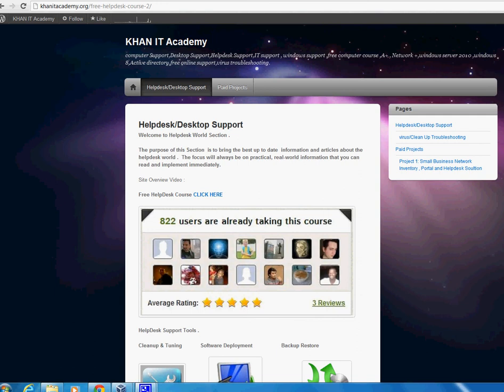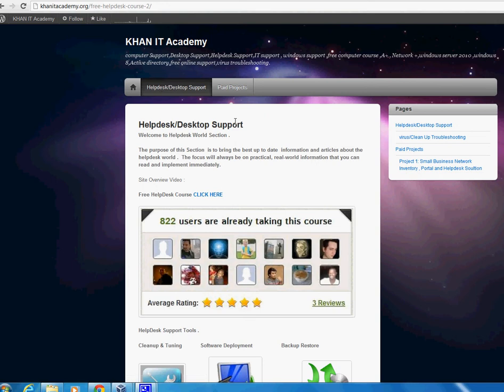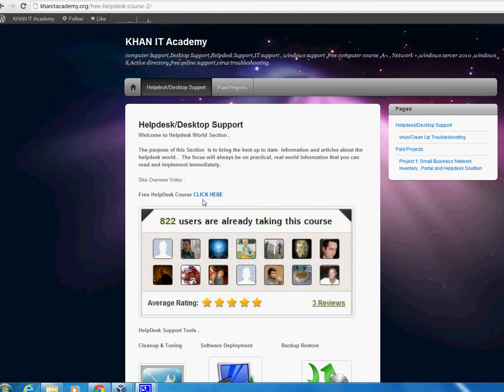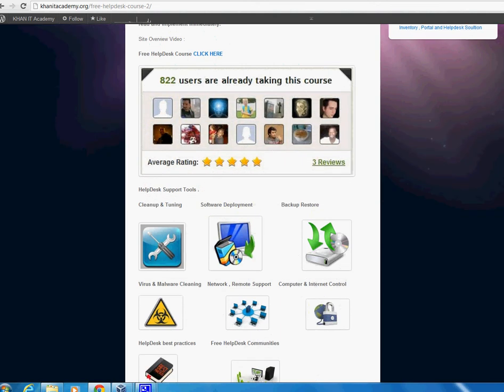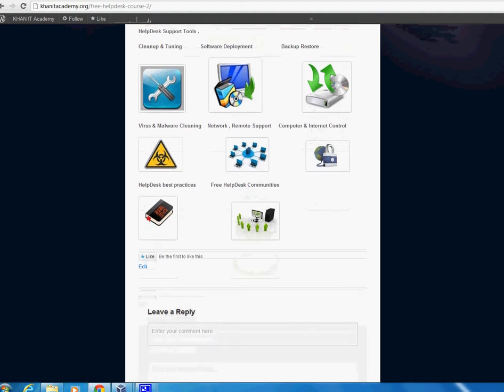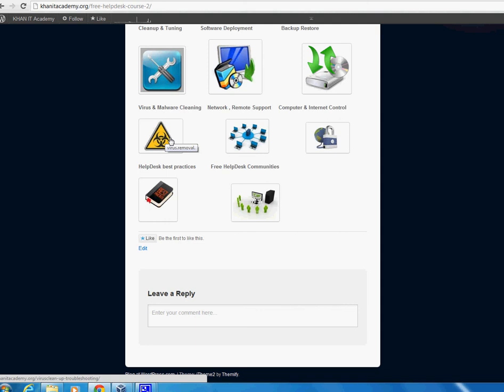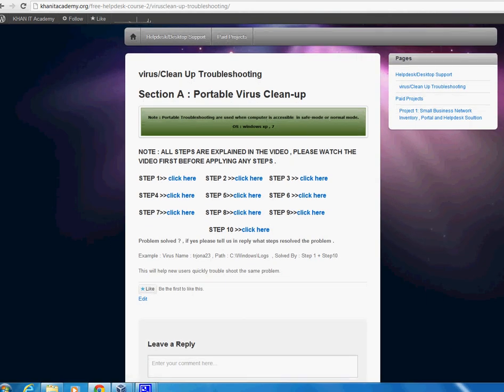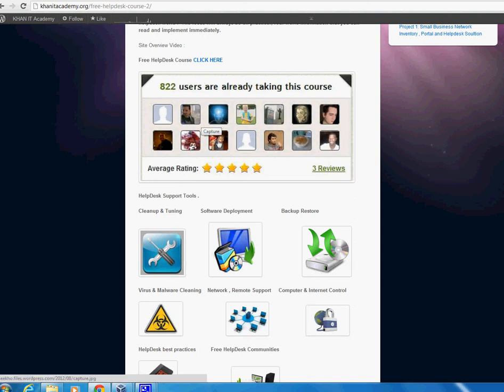Helpdesk Support site over view